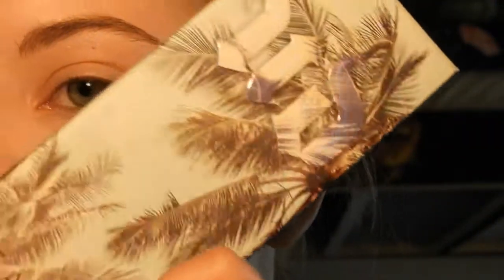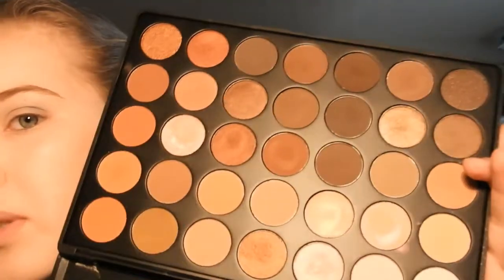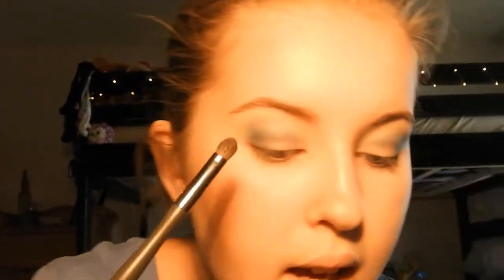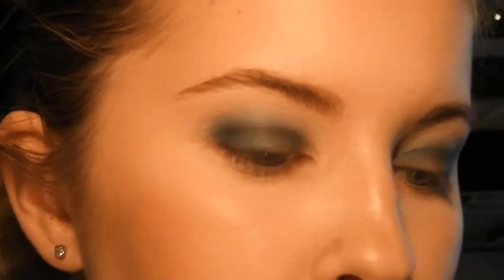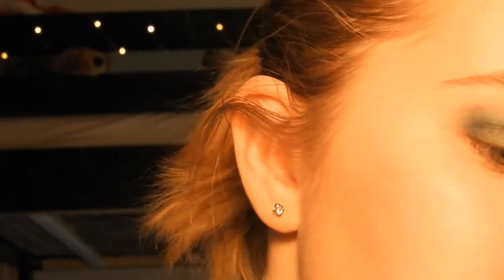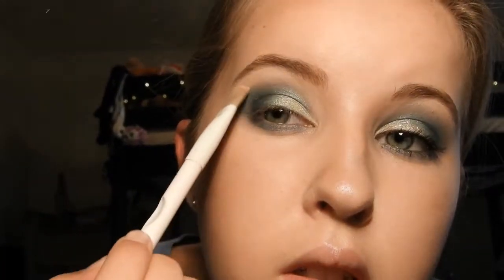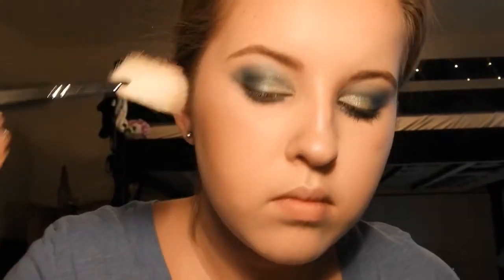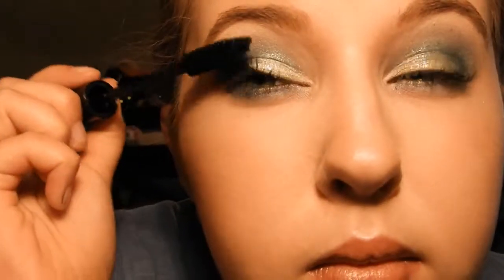Blue eye shadow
Hey guys! Just wanted to share how I did this look. I know the video is a little long but I wanted to show you in detail how I did this.